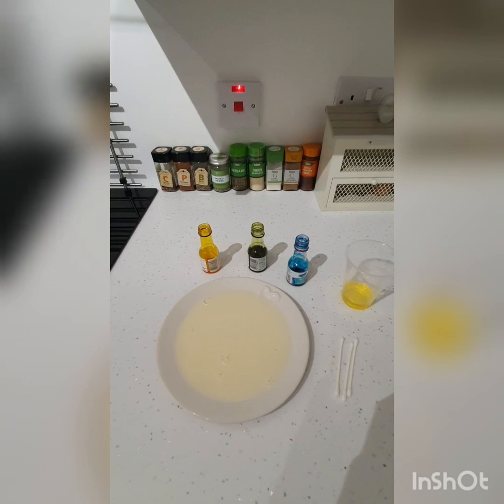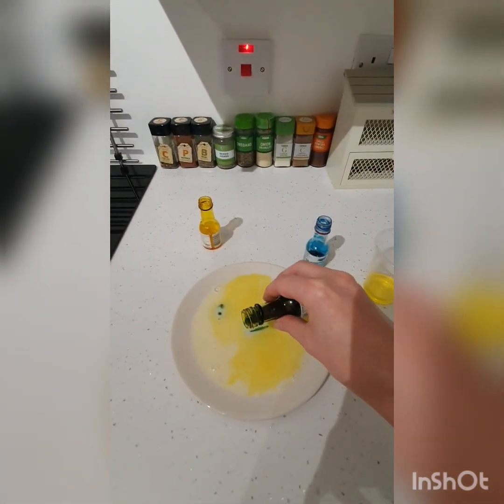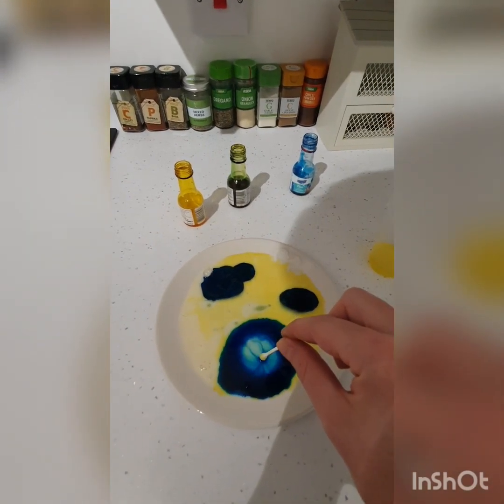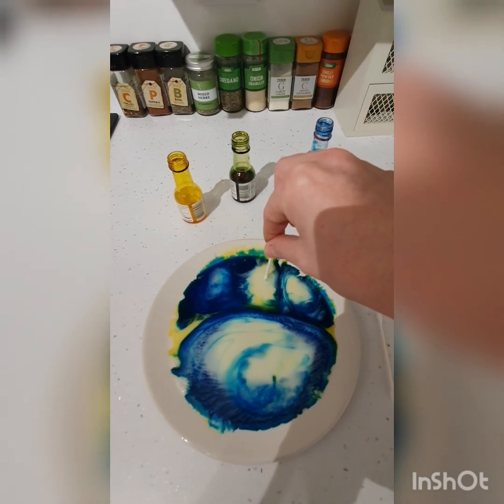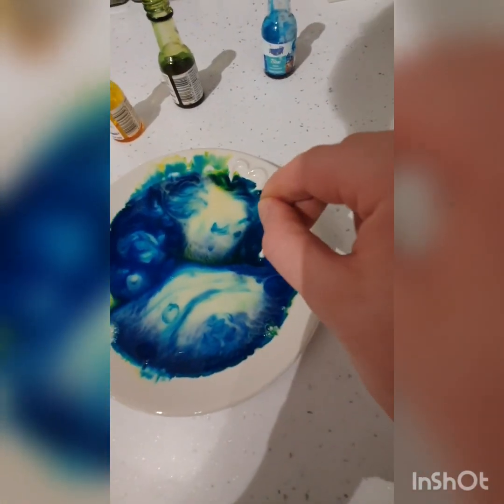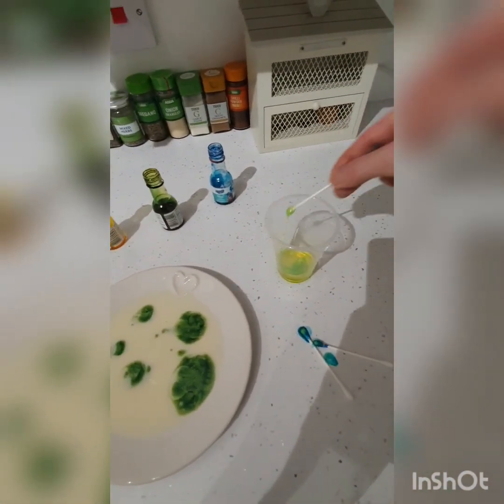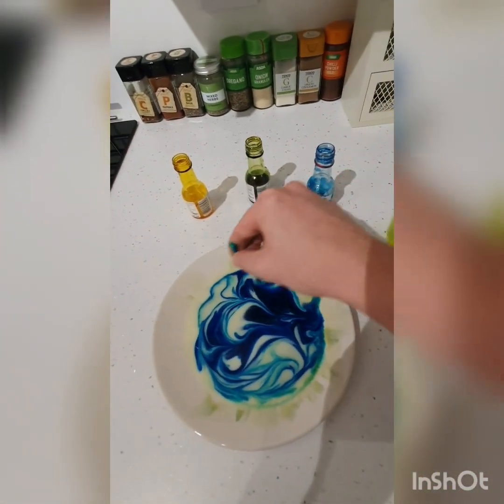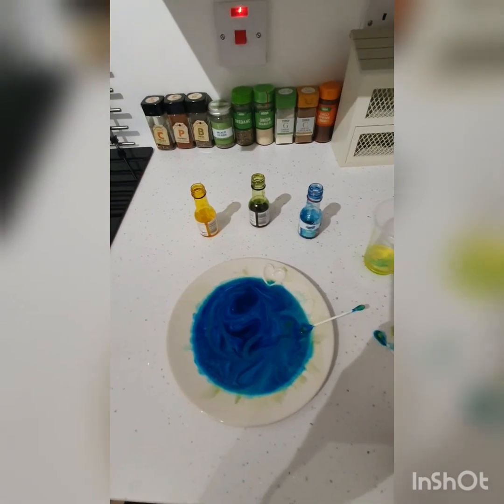Science Sunday magic milk experiment!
Apologies for being a day late, I was having too much fun enjoying the lovely weather this weekend! I had great fun with this experiment and I hope you do too! 😊